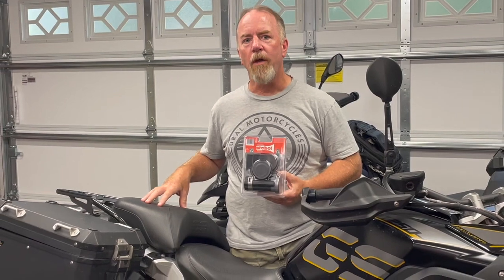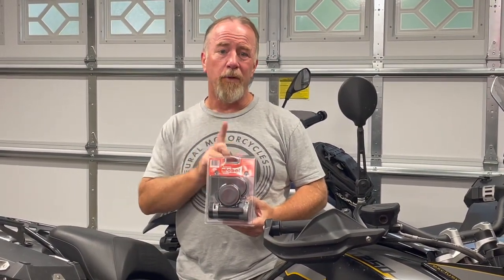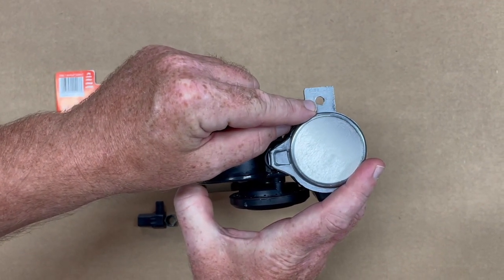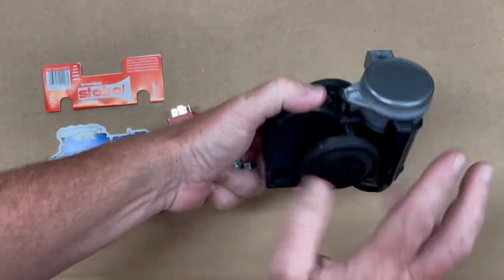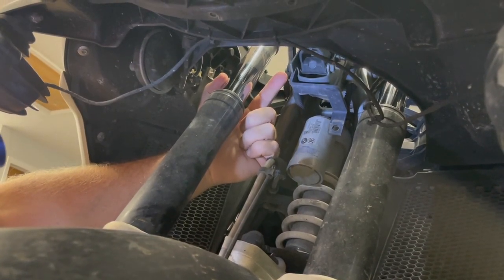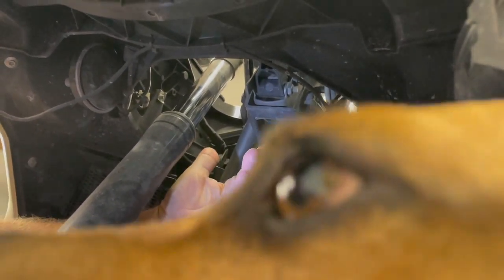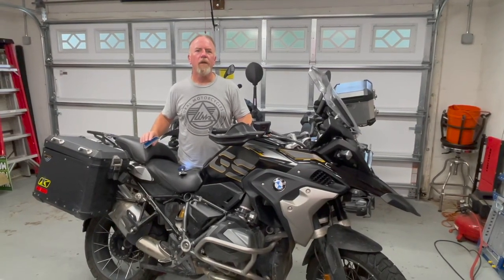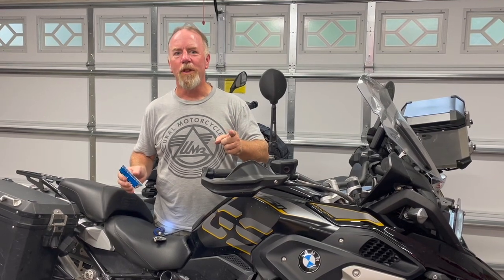STEBEL NAUTILUS AIRHORN REVIEW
A review of the Stebel Nautilus Airhorn installation on a 2019 BMW GS 1250 Adventure Bike.